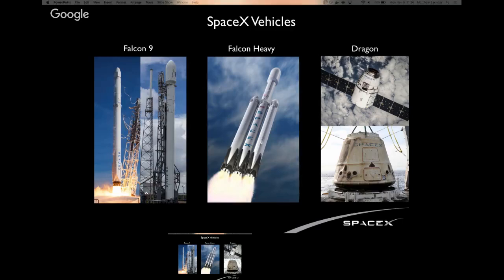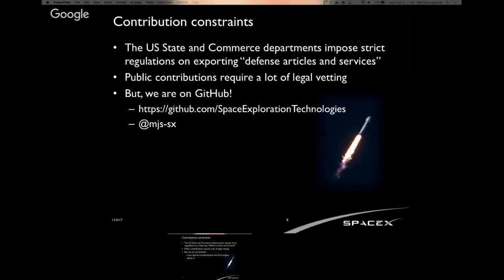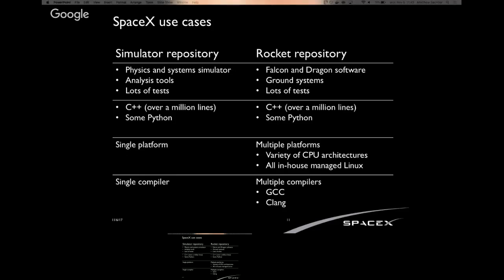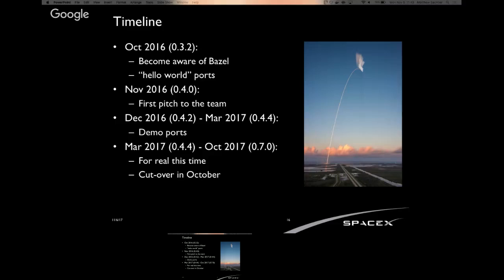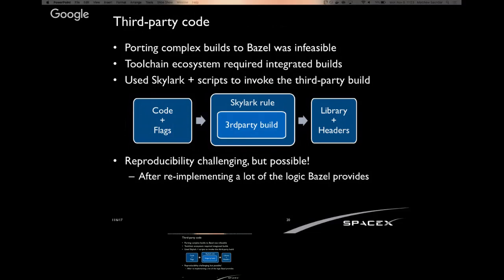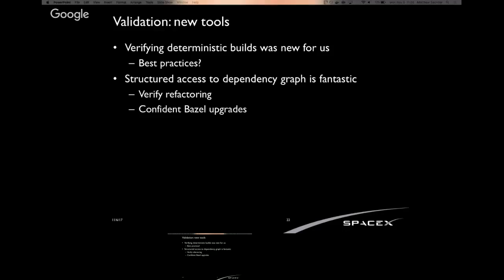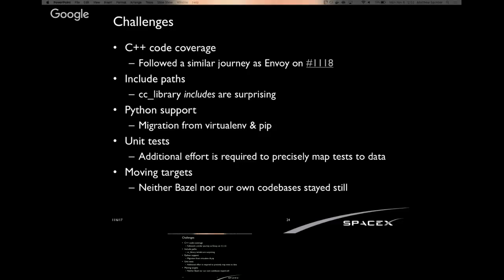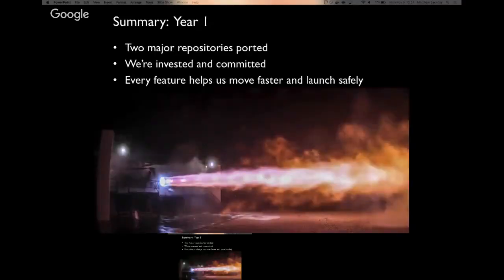Building Real-time Systems with Bazel w/ SpaceX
by Matt Sachtler and Patrick Conrad (SpaceX)